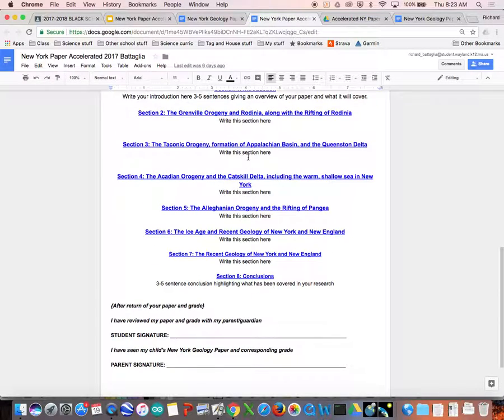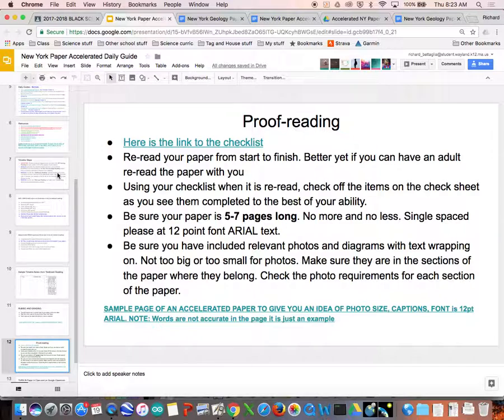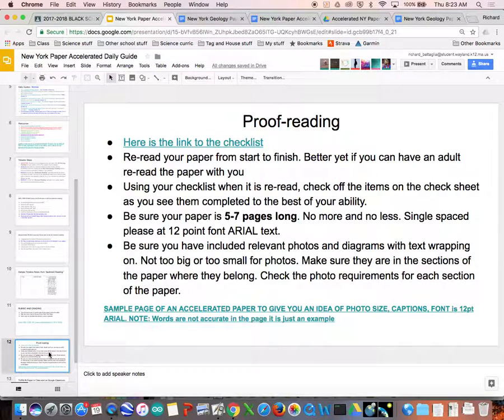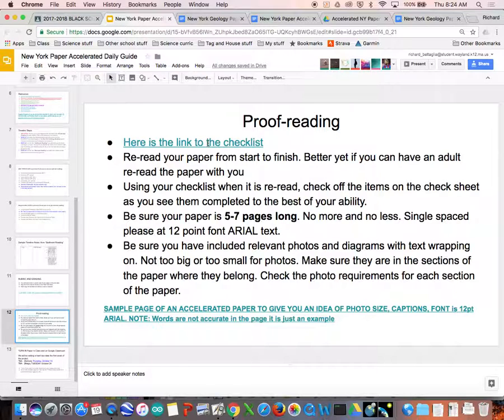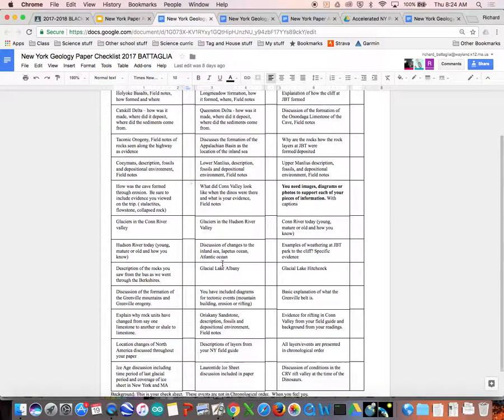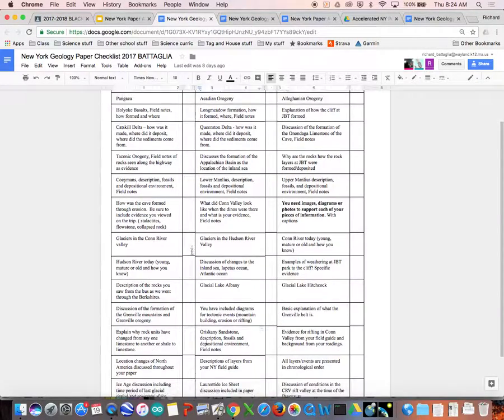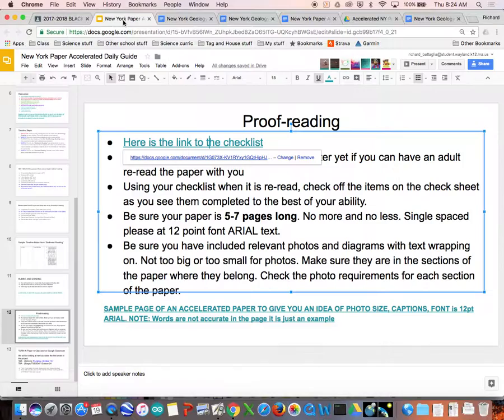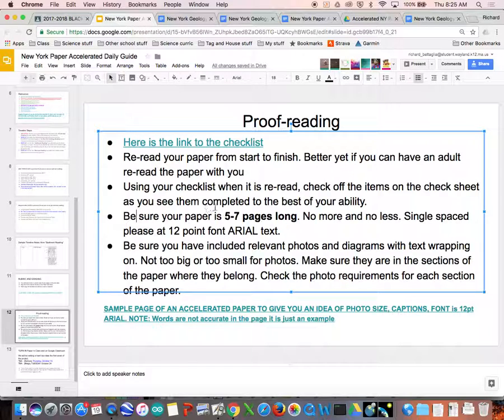Proof Reading your paper